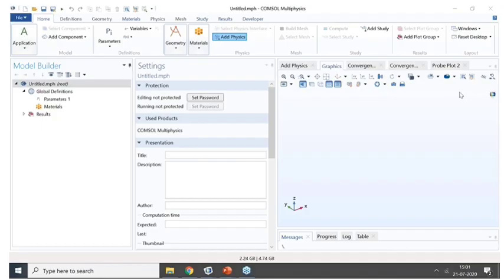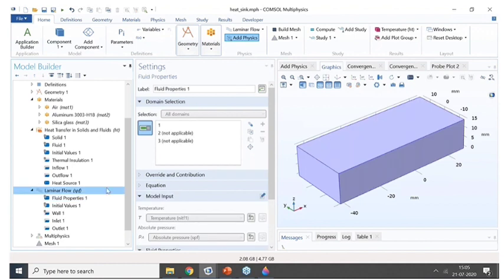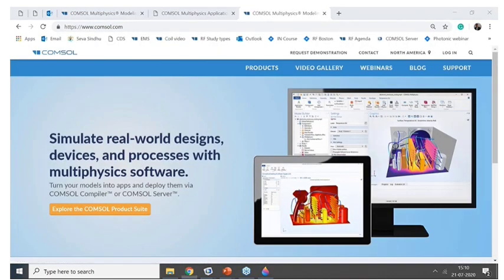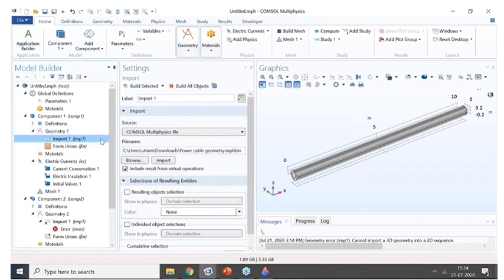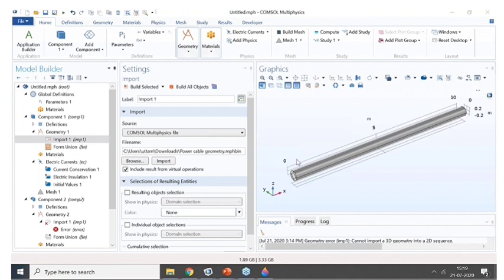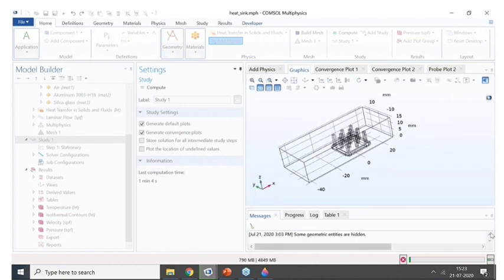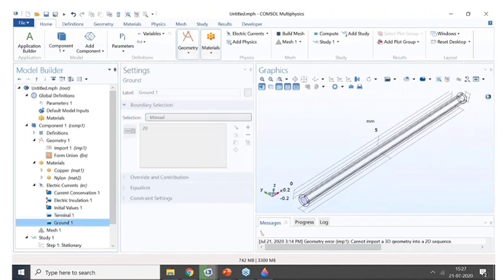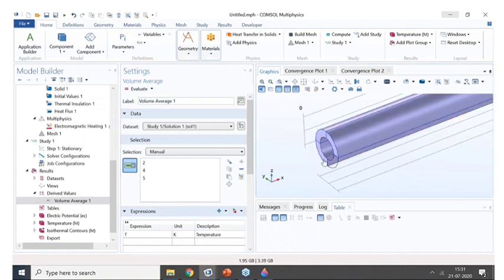COMSOL Tutorials day 2 Part 1